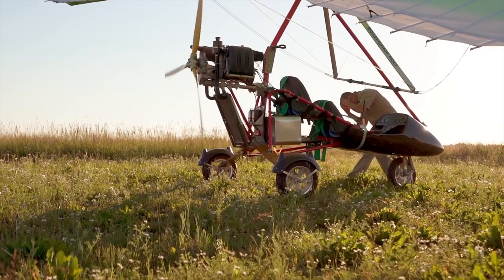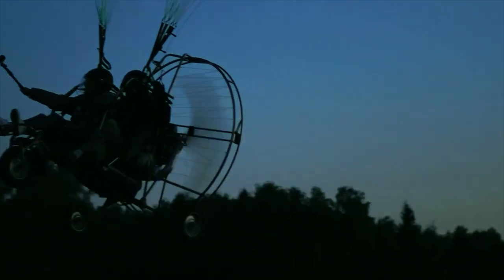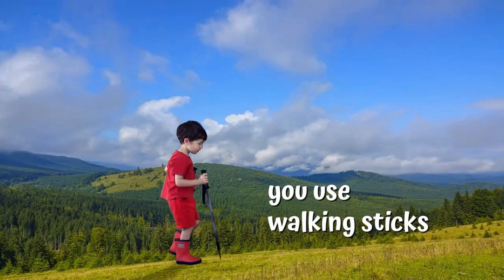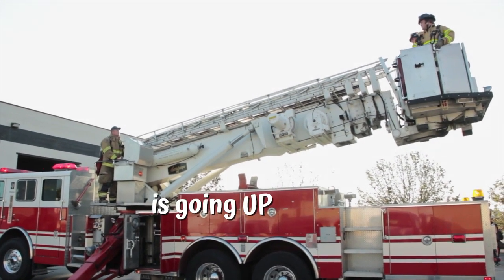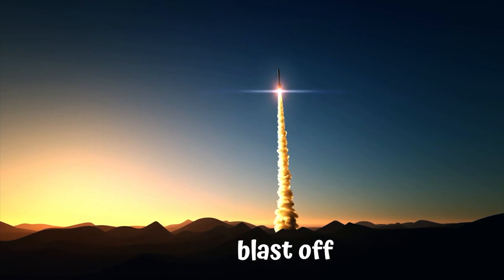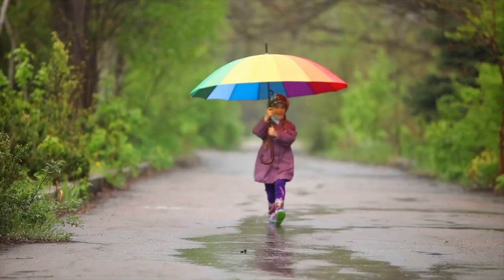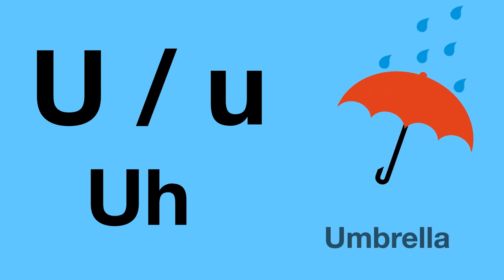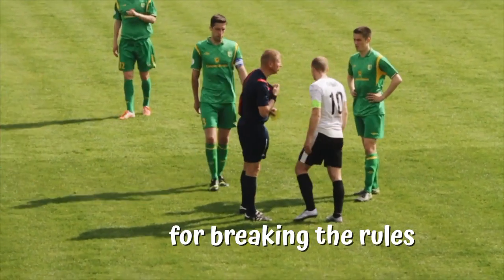ABCs for kids | Alphabet sounds | Phonics Letter U | English ABCs and Phonics for Kids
ABCs for kids used phonics to help children learn the alphabet and how to use it. It is easier to learn ABCs for kids with Phonics and real world examples of usage so children learn faster and remember more easily.  In this ABCs for kids video series (1 video covering each letter of the alphabet) we use Phonics to sound out the letter and focus on each letter of the alphabet in turn, showing real life examples of several words that begin with each letter.  Learning new words that begin with each letter is more fun and easier when real world examples are used.  Each word has video clips showing what the subject associated with the letter means and discovering some information about that subject.  ABCs for kids is a great way for children to learn the alphabet and how to pronounce words beginning with each letter.  Children learn letters and pronunciation faster when the letters are related to real things that they can relate to in a real world environment.

Educational and fun way for parents and kids to work through a Phonics led method to learn the alphabet and new words together, helping to improve vocabulary, language and communications skills and building confidence and engagement; all driving early child development across a range of areas.

Check out our YouTube channel for more educational videos for toddlers, Preschoolers and early Primary levels